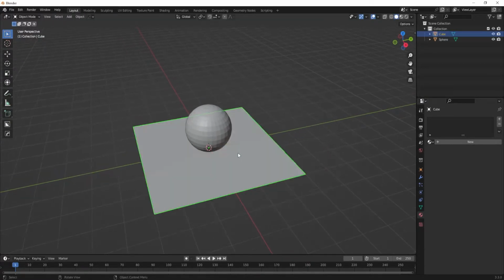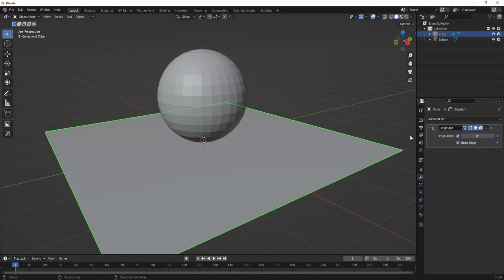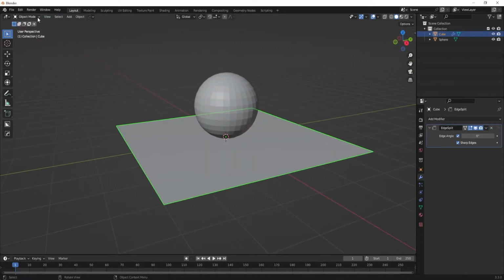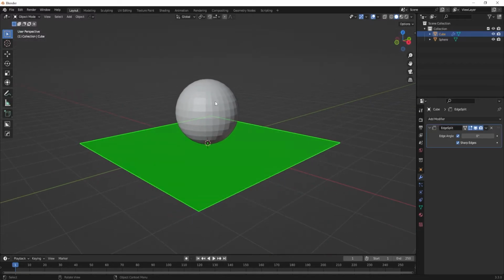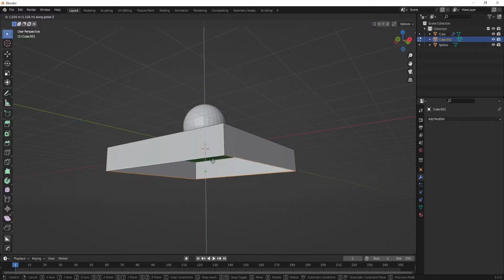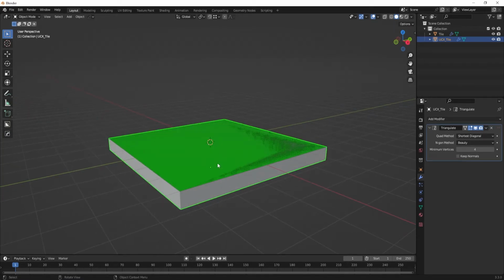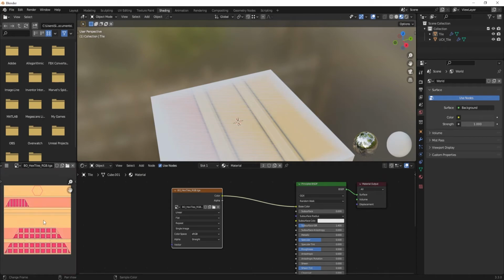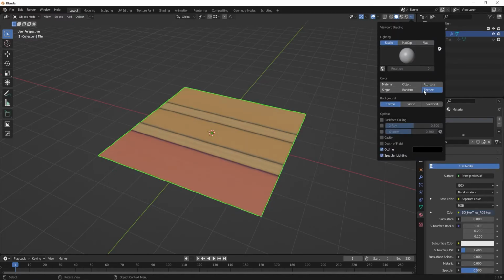(OUTDATED) How to make Custom Dropshot Tiles | RLMM Tutorial #19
Welcome to Episode 19 of the Rocket League Mapmaking Tutorial series! In this episode, I show you how to create custom dropshot tiles!

If you want to learn mapmaking, join the Rocket League MapMaking server where they'll help you with any problem you have!

If you want to find people to play custom maps with, or learn how to play them with others, join the Community Workshop Games Server!